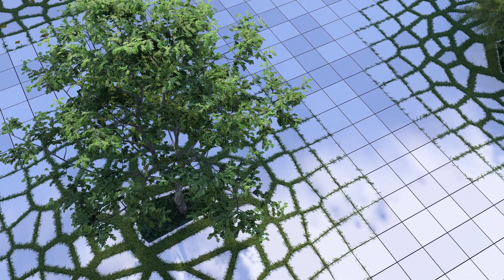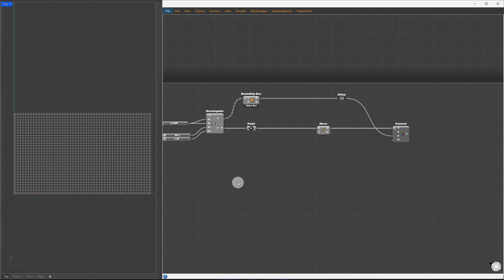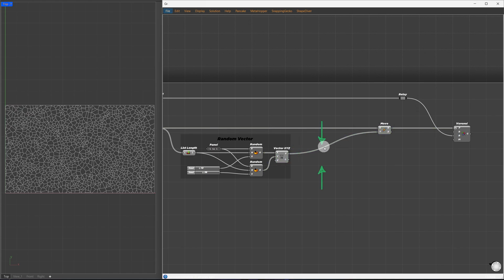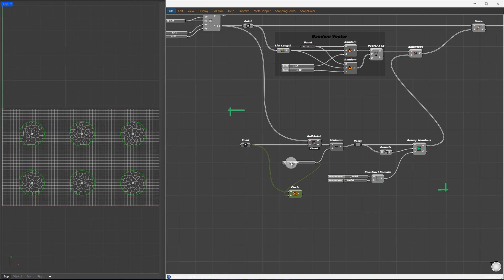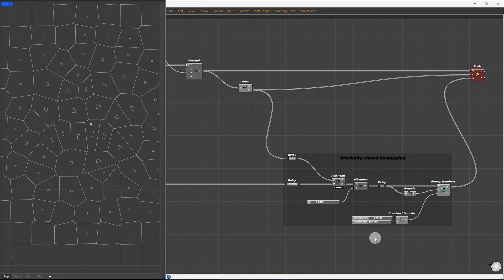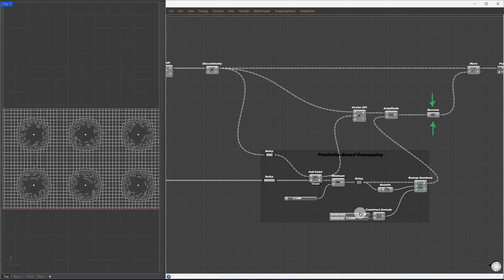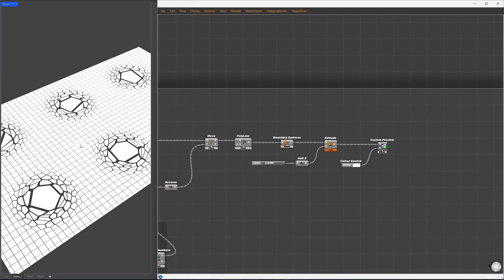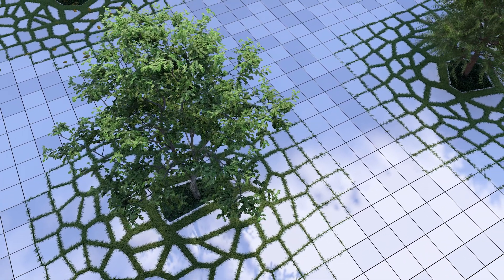Adaptive Voroni Landscape Design in Grasshopper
In this video, we’ll see how to apply Voronoi-based landscapes using point attractors in Grasshopper. We’ll blend Voronoi patterns with rectangular grids and control them using point or curve attractors. You’ll be able to adjust parameters and experiment with different layouts for your landscape projects.

Time Stamps
00:00 Intro
00:20 Generating Voronoi Cells
02:25 How to Control Voronoi Cells with Point Attractors
04:55 Parametric Scaling Control of the Cells
05:44 Scaling Voronoi Cells Toward Attractors
07:37 Testing Different Parameters
08:05 Converting Curves to Surfaces and Applying Materials
09:15 Final Result